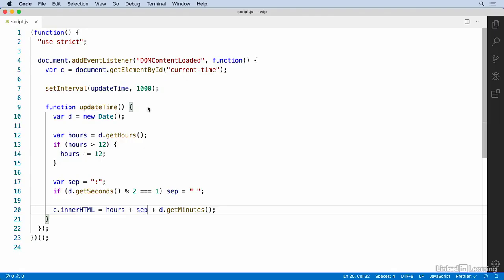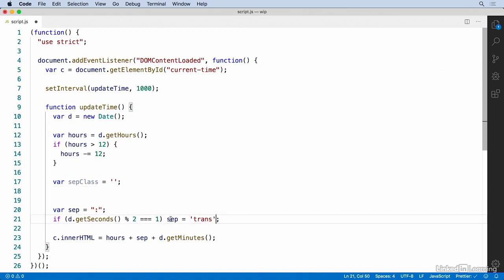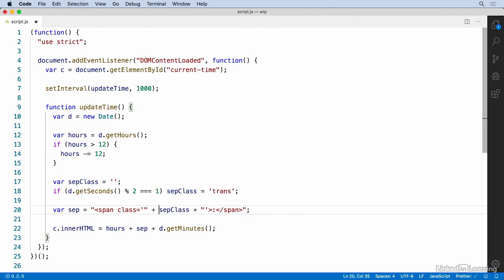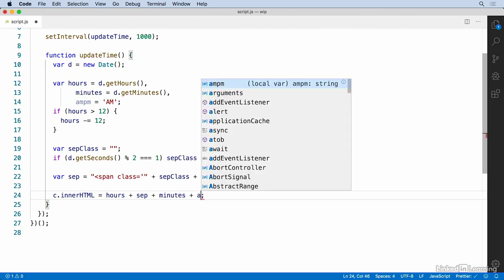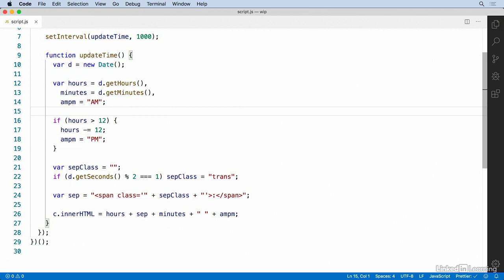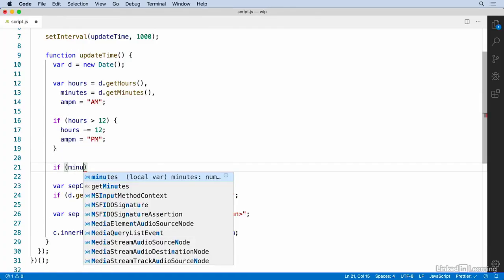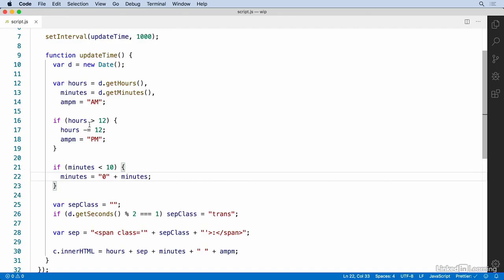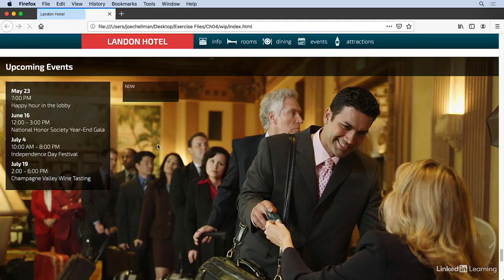Polish the clock 30